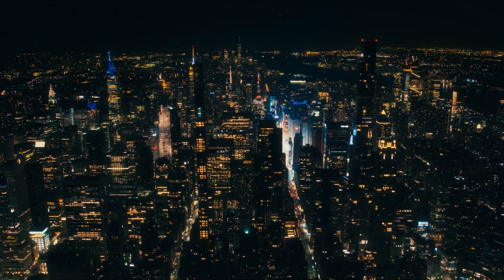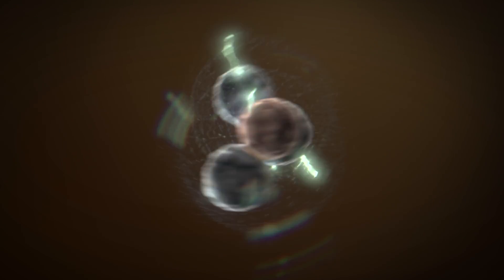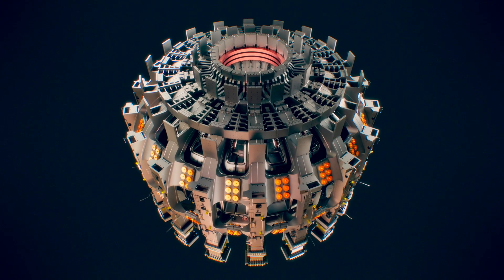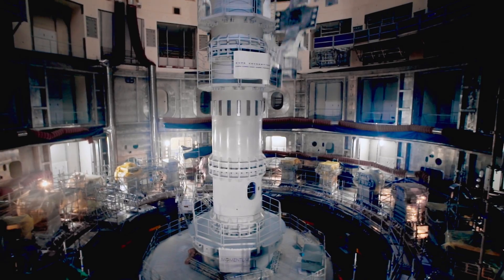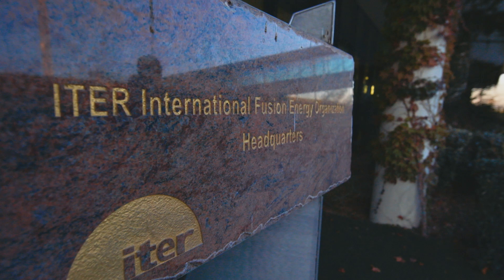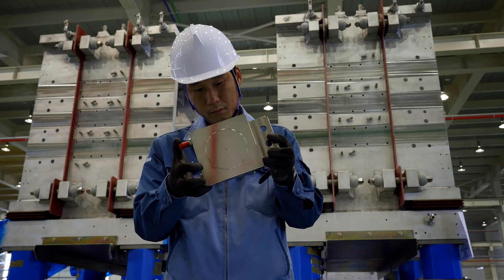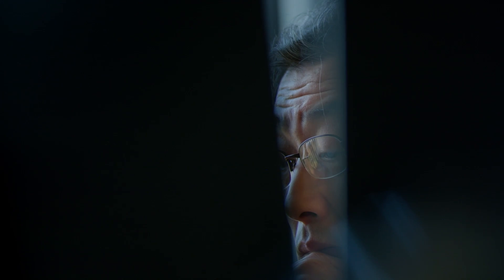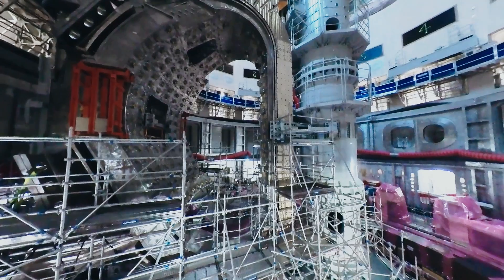ITER @ EXPO 2025 in Osaka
A powerful story of science, unity, and hope. Watch the special ITER film created for Expo 2025 Osaka — a moving reminder of why the world is coming together to build a brighter energy future through fusion.